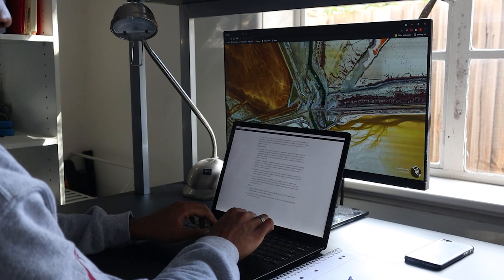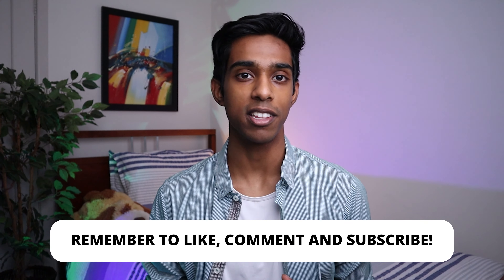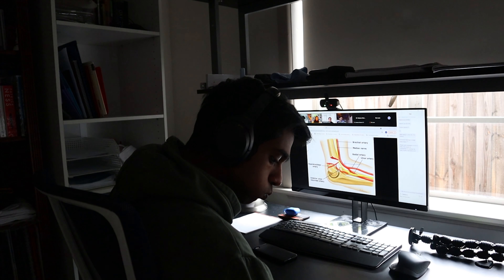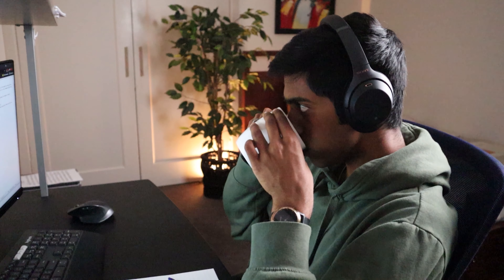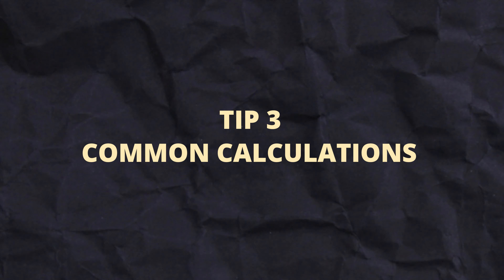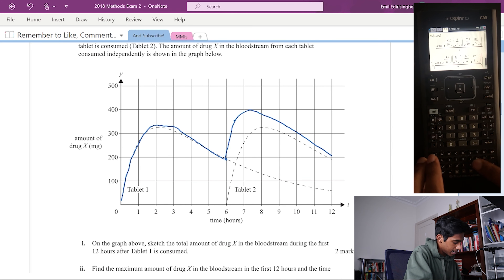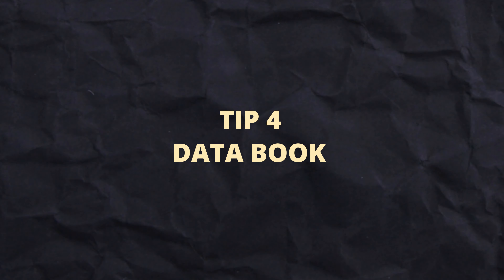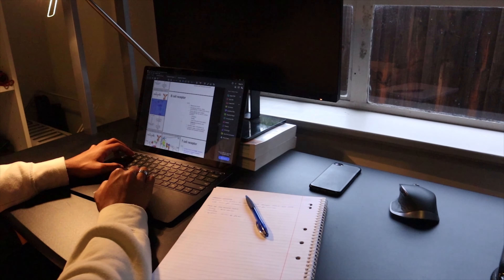VCE Chemistry Exam Coming Up? Watch THIS!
The VCE Chemistry Exam is coming up very soon, so here are my tips for any last minute preparation! Make sure you spend your time as effectively as possible, and remember to take breaks 😍

Timestamps:
0:00 Intro
0:34 Tip 1
2:28 Tip 2
3:37 Tip 3
4:50 Tip 4